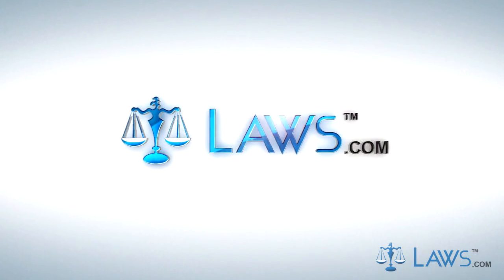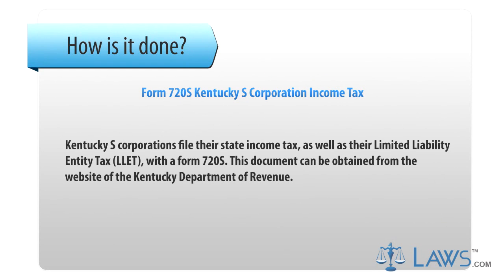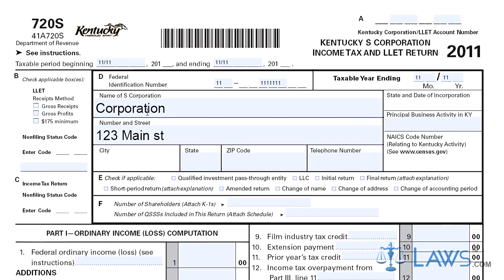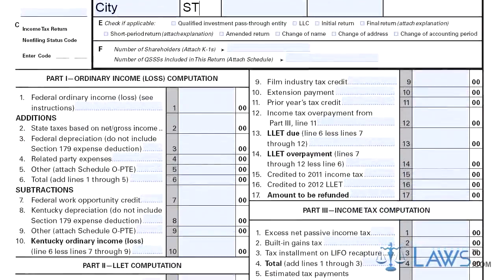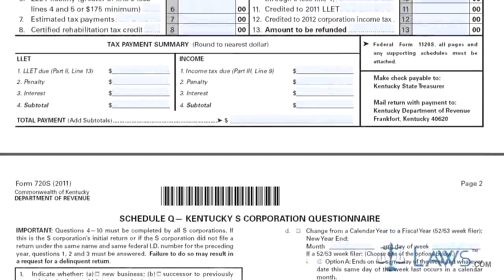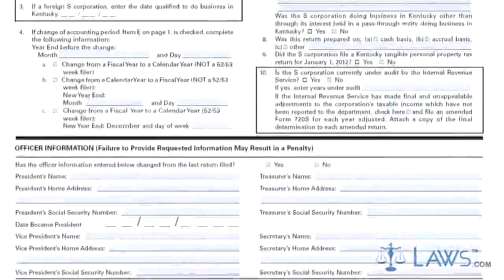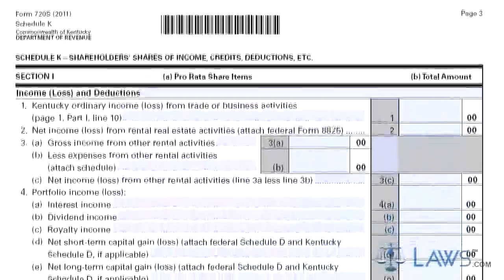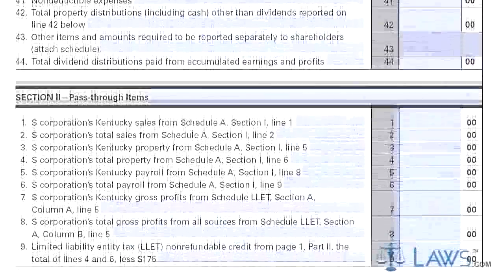Form 720S Kentucky S Corporation Income Tax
To download the Form 720S Kentucky S Corporation Income Tax in printable format and to know about the use of this form, who can use this Form 720S Kentucky S Corporation Income Tax   Form and when one should use this Form Form 720S Kentucky S Corporation Income Tax .